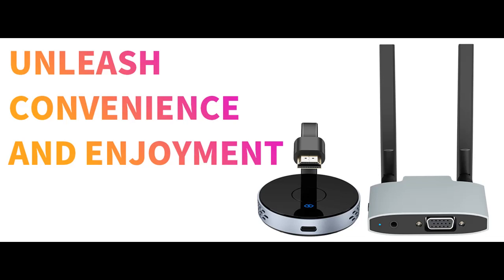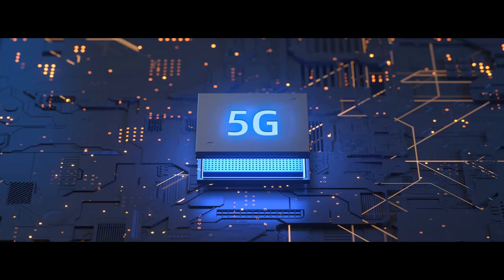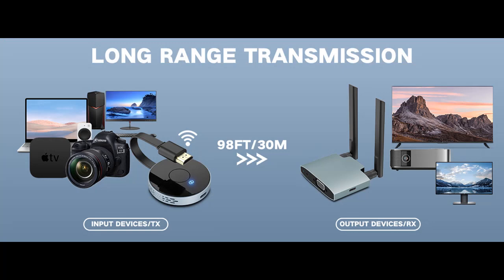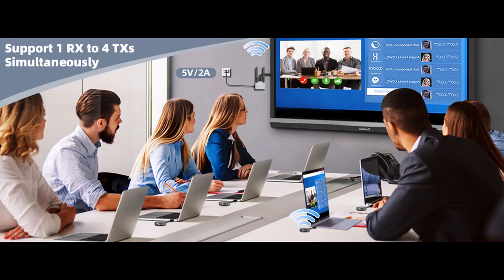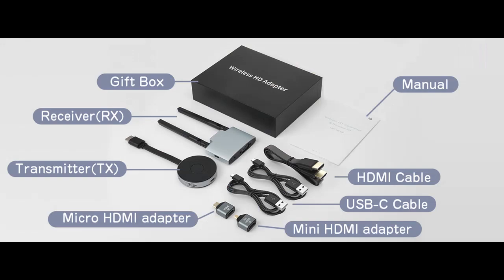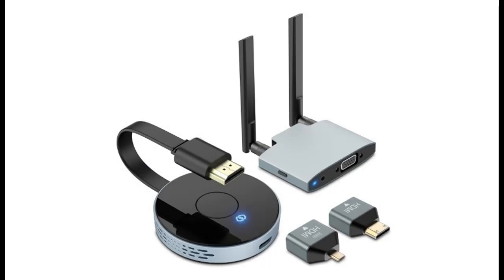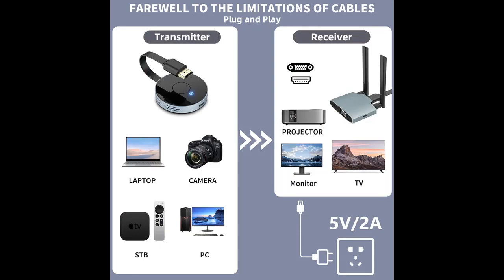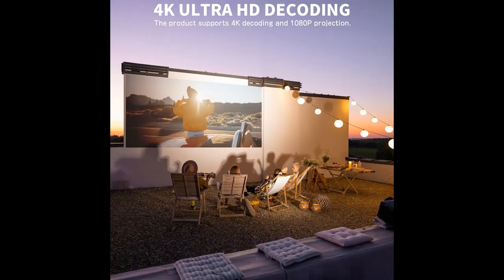VJZFA Wireless HDMI Transmitter and Receiver-What's features highlight?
✔️What's features highlight? VJZFA Wireless HDMI Transmitter and Receiver, Plug and Play, Wireless HDMI Extender Kit Support 2.4/5GHz for Streaming Video, Audio and File to Monitor from Laptop/Pc/Tv Box/Projector

VJZFA Wireless HDMI Transmitter and Receiver, Plug and Play, Wireless HDMI Extender Kit Support 2.4/5GHz for Streaming Video, Audio and File to Monitor from Laptop/Pc/Tv Box/Projector